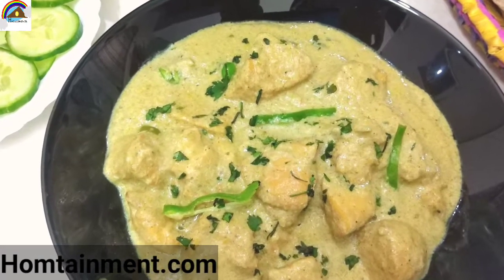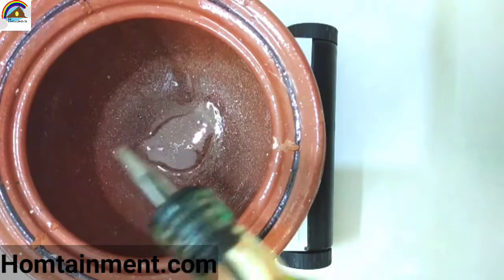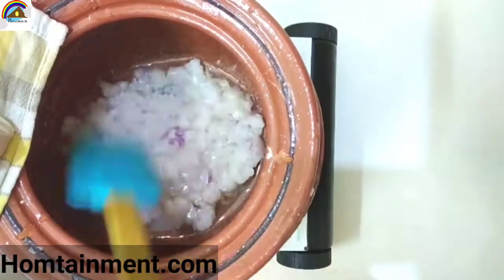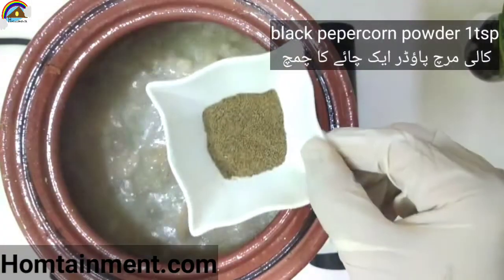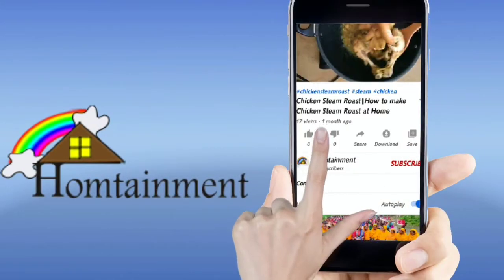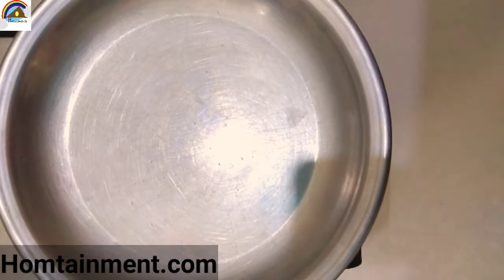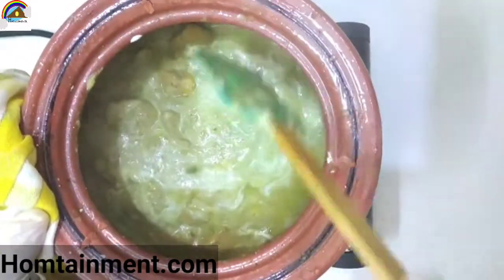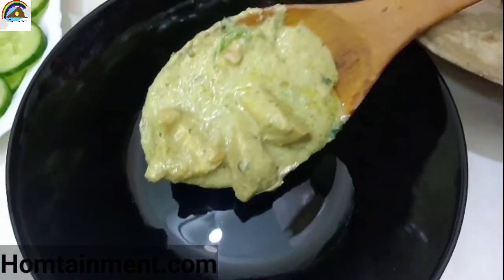boneless white handi| White gravy chicken|Pakistani recipes